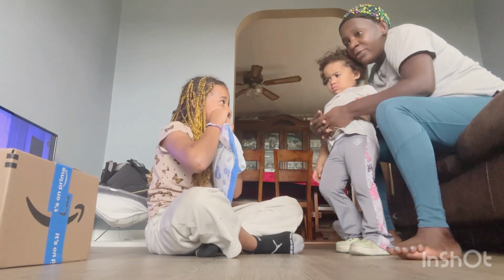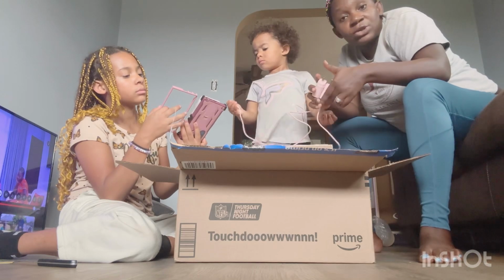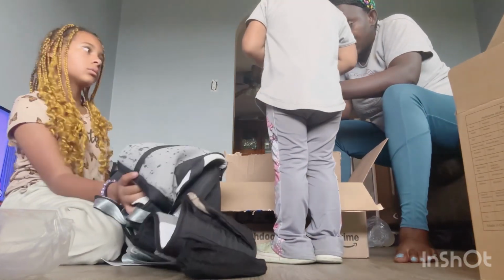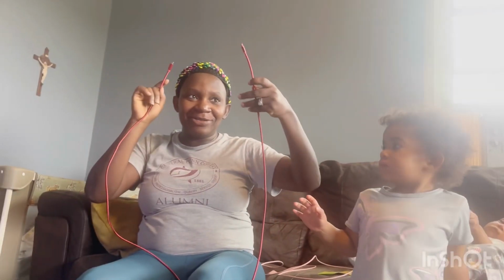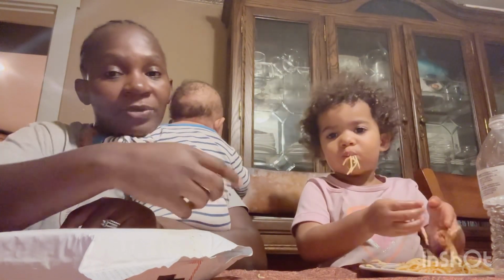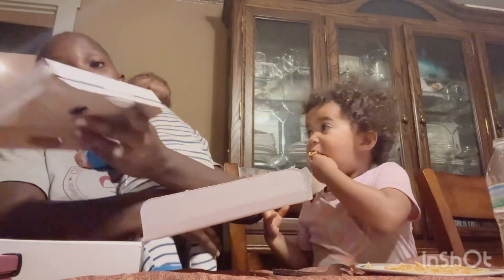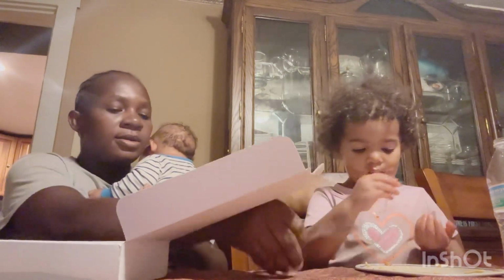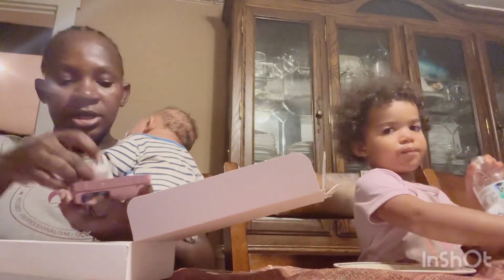CHRISTMAS CAME EARLY: UNBOX WITH US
In this video,trying to unbox my new gadget

name is Winnie Awa, am a mom and a YouTuber base in the US. on this channel we showcase our family, lifestyle, motherhood, food, challenge and breastfeeding and everything of interest. on this channel you'll get to know our goofy 😋😋unique Polish/Irish_African family